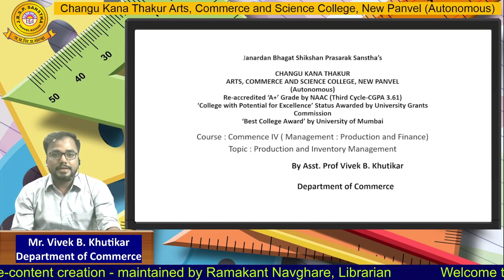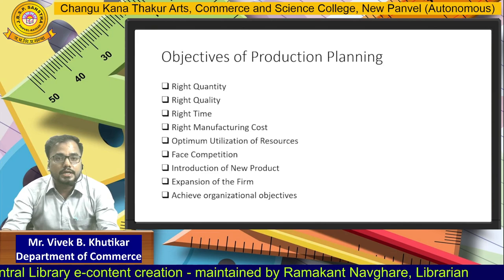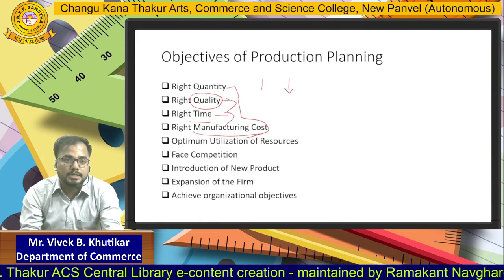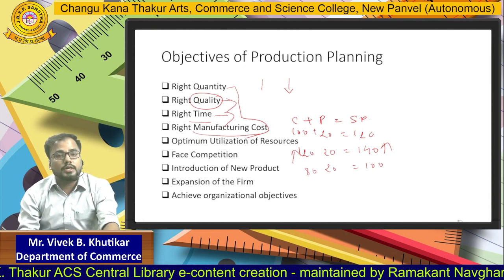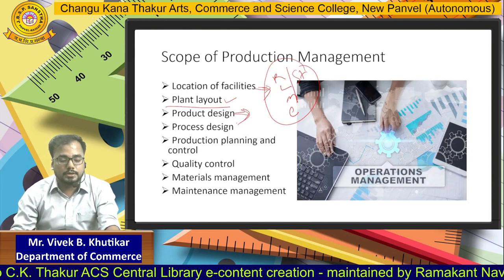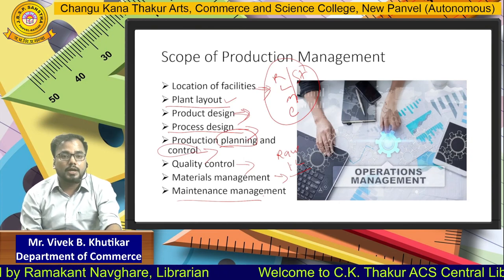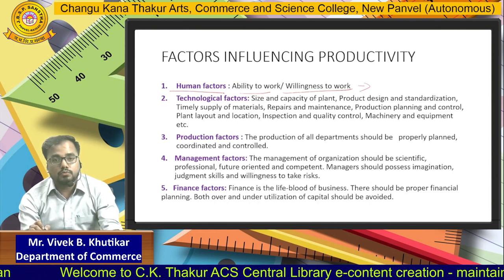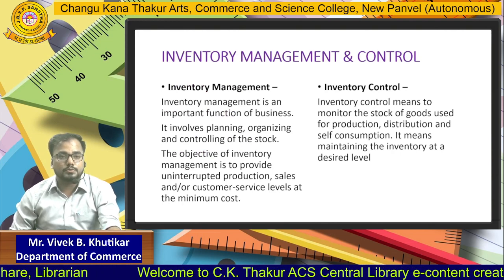Mr.Vivek Khutikar, Commerce IV, Part - 1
Asst. Prof., Department of Commerce, Commerce  IV, (Management : Production and Finances) Part - 1